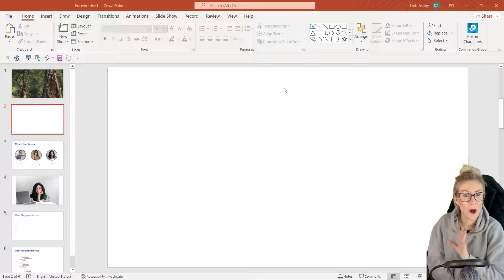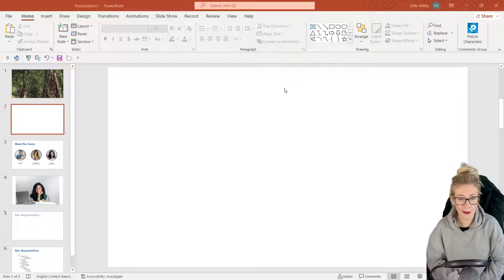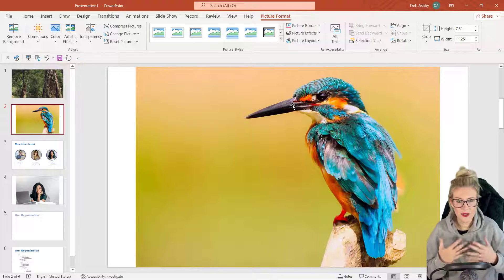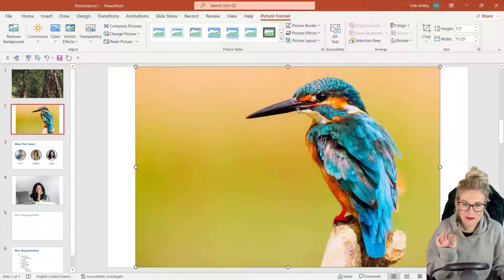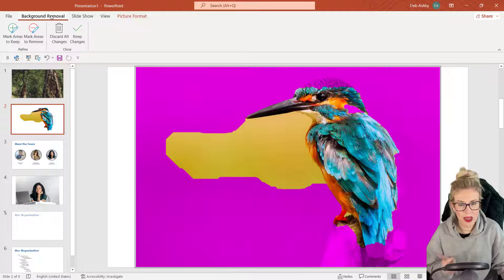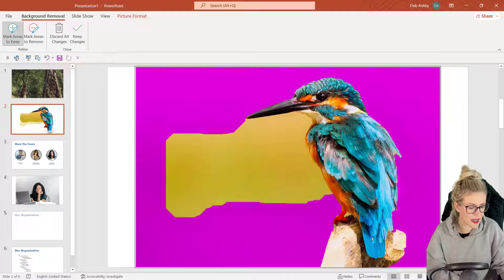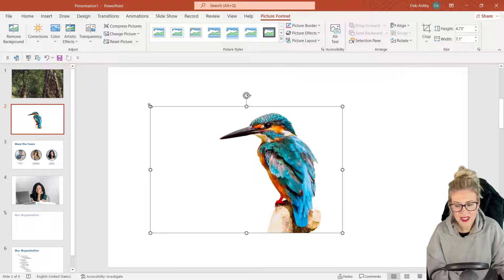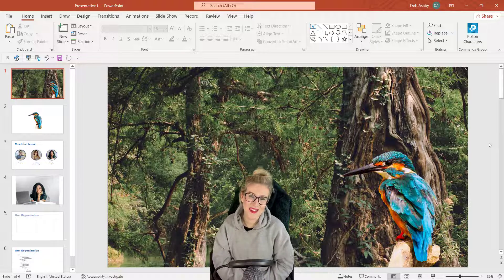🎈Remove the Background from an Image in PowerPoint☝️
PowerPoint isn’t Photoshop. However, we do have some basic image editing tools in PowerPoint that can be useful. The Background Removal utility is one of those tools.

We can remove the background from an image and then create our own composite images.

The Background Removal tool allows us to choose which parts of the image to keep and which to remove and it works best on images that have reasonably plain backgrounds.

In this video, we will take a look at how this tool works and practice using it on an image.